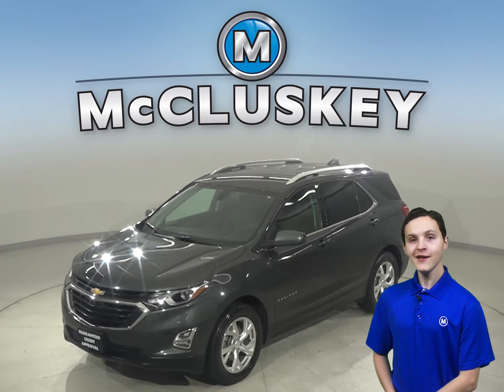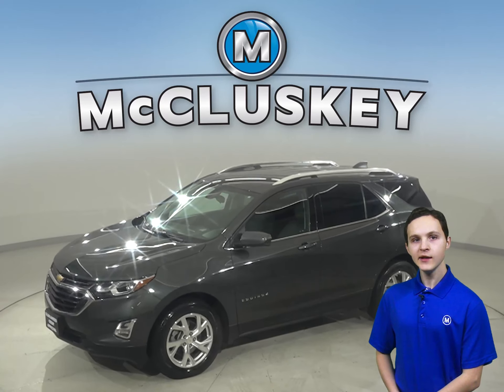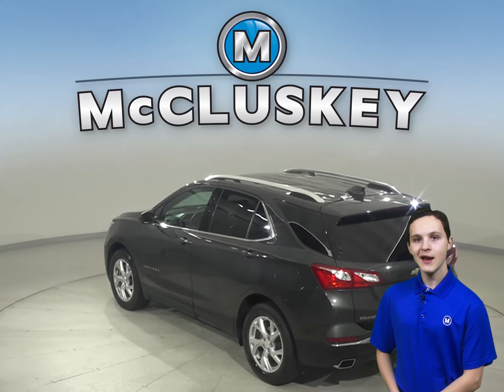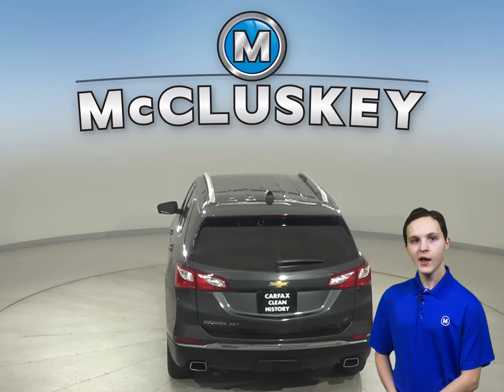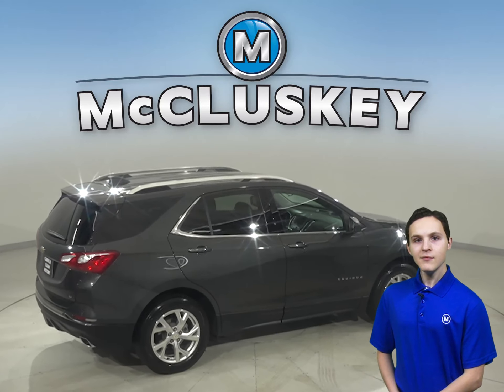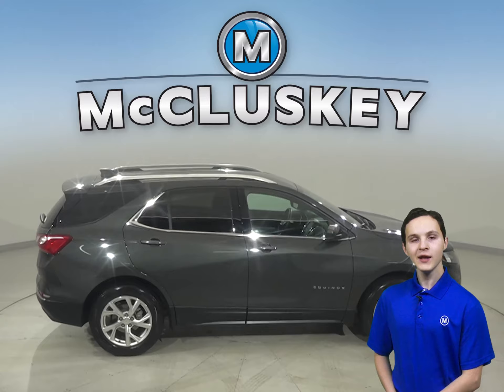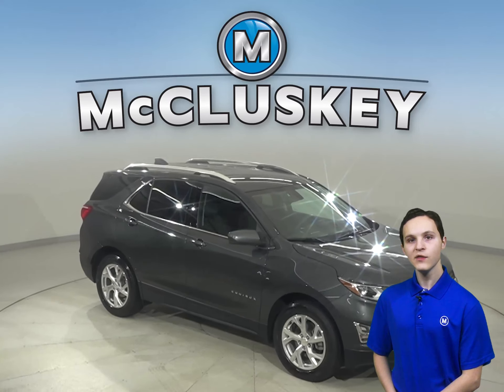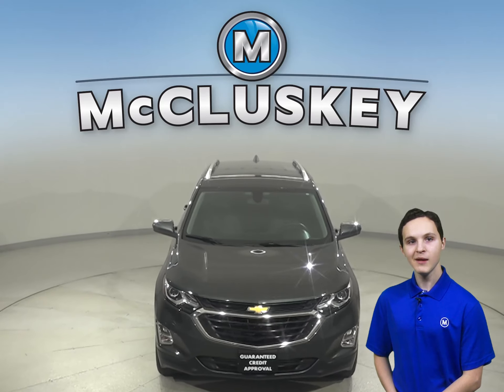A33025ST Pre-Owned 2019 Chevrolet Equinox LT FWD 4D Sport Utility For Sale, Review, Test Drive